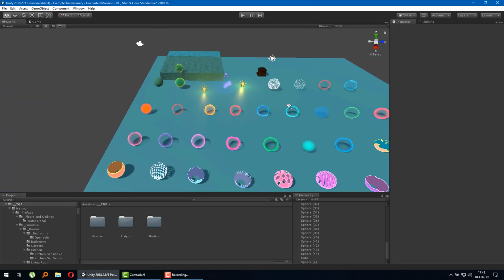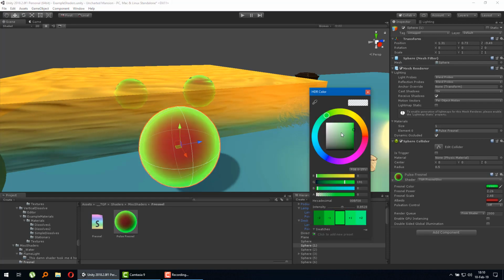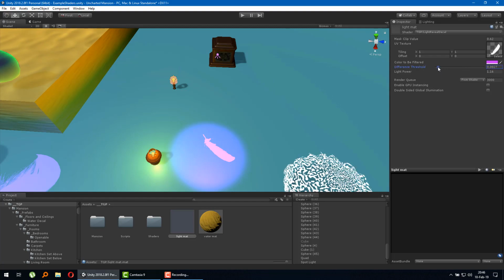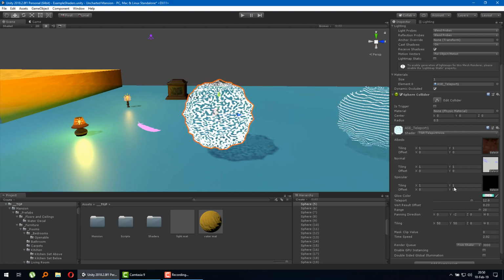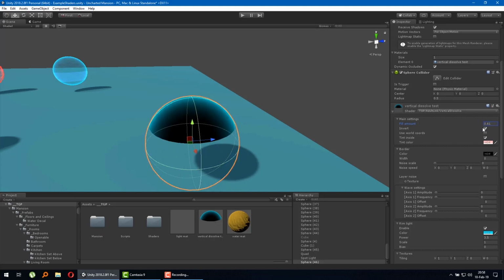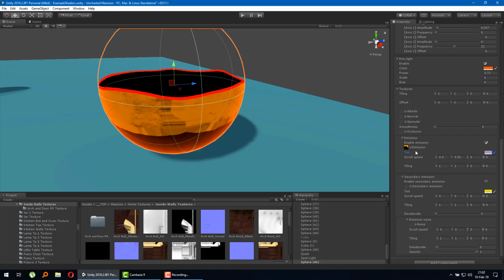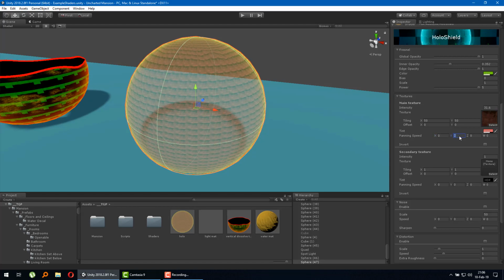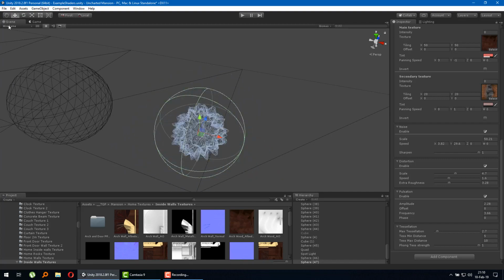Uncharted Mansion and FX Shader Tutorial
Thank you for checking out our pack! These shaders are general purpose shaders such as water, refractive glass, translucency, UV light reveal, teleportation and more!
The AdultLink shaders are made by their team and they are open source, so purchase of this pack is not needed for them. Modifications to the pack have been minimal, just polishing up the package, so this tutorial is applicable even to the Github version.
Links:
Uncharted Basement and FX: